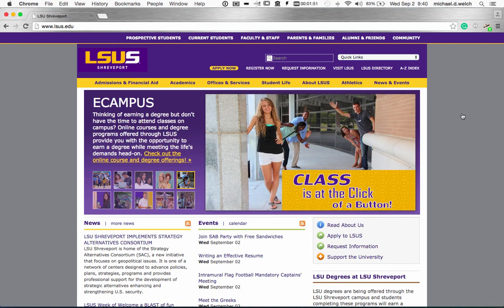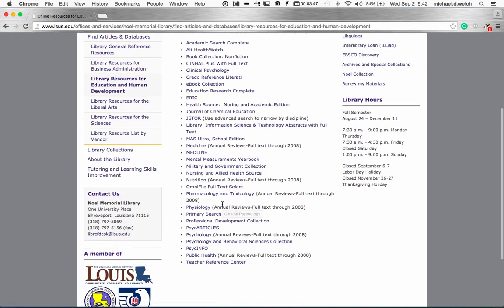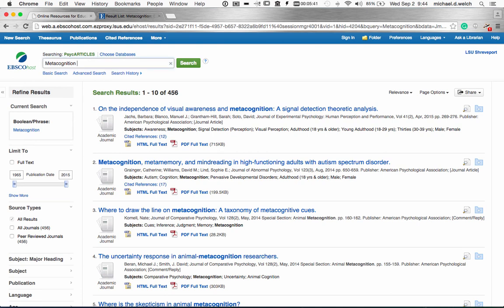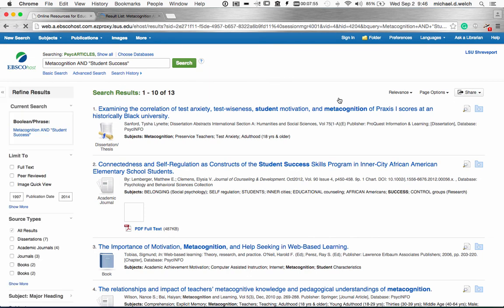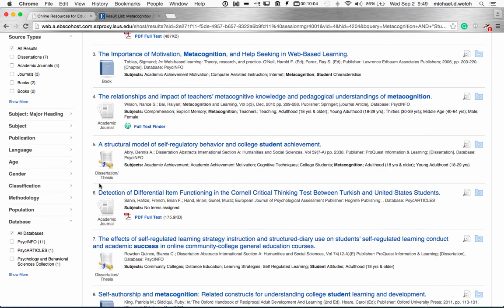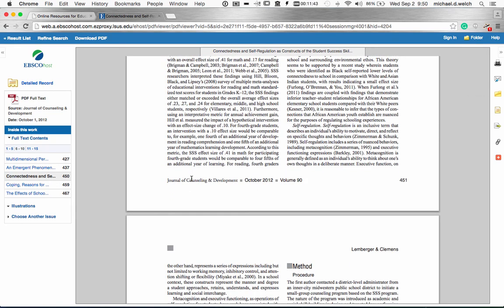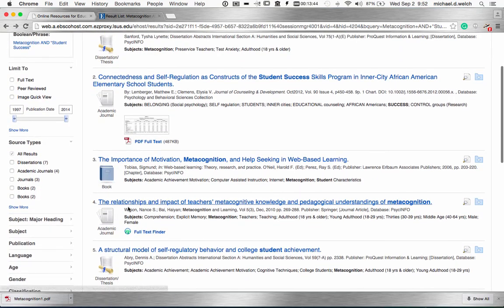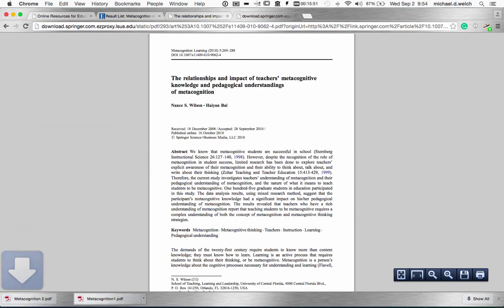Basic Library Skills 1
This video demonstrates basic library skills. You will learn how to access the Noel Memorial Library, select appropriate databases for your search, construct search terms, and retrieve articles.